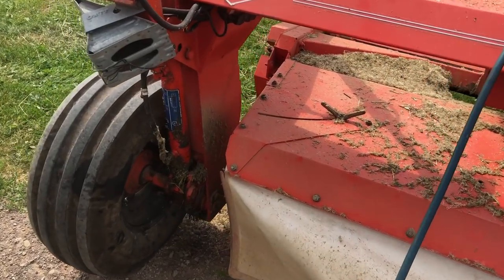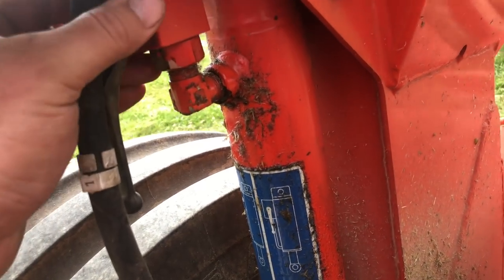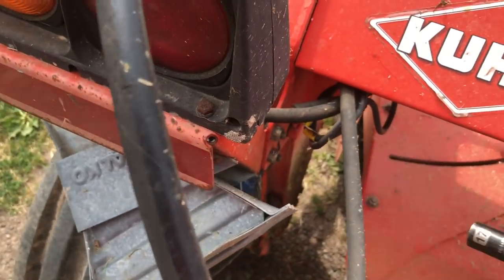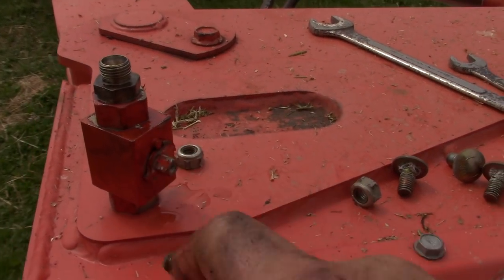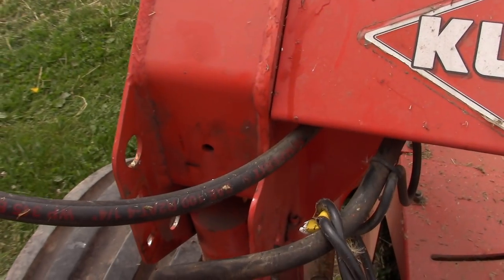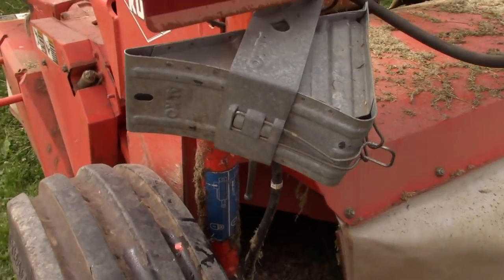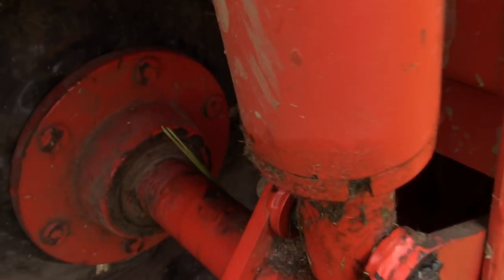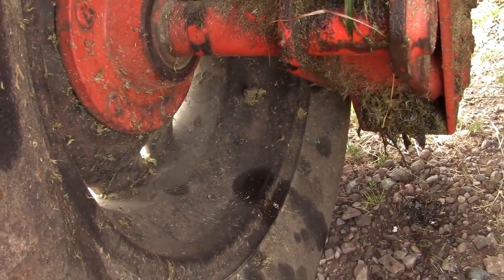Minor Repairs on the Kuhn FC283 mower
Fixing small hydraulic leak on the Kuhn.